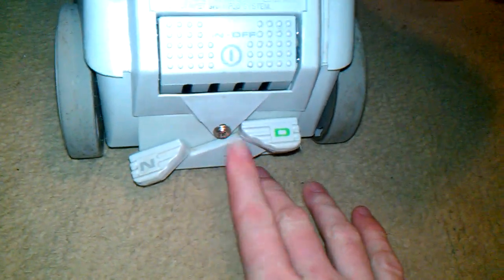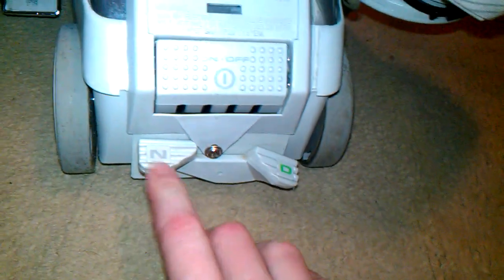Talkin about how tech drives improoved + Kirby Generation 3 and Kirby G10 Sentria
this was filmed last night here at home here i show how the tech drive itself and the pedals it self has changed since1990  when they first put the tech drives on kirby was in 1990 which was te first year the generation 3 was the first kirby to get a tech drive over time as the got newer the tech drive mprooved and by the time the sentrias come out in 2006 the tech drives aint as loud when activated